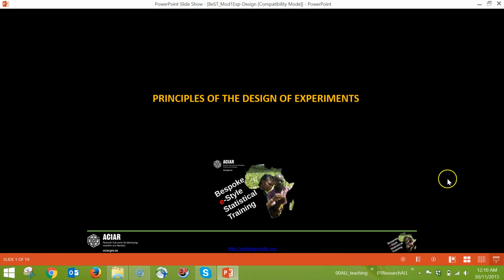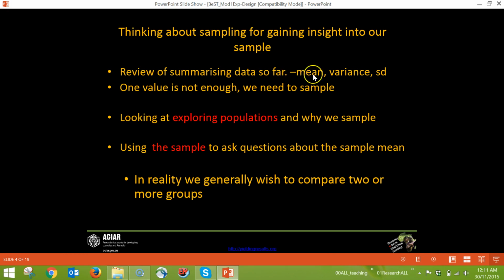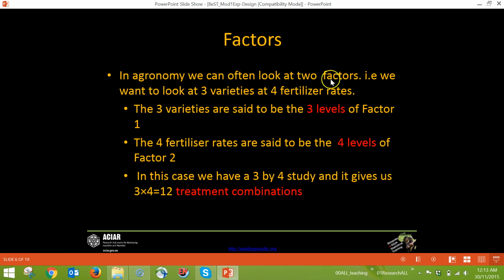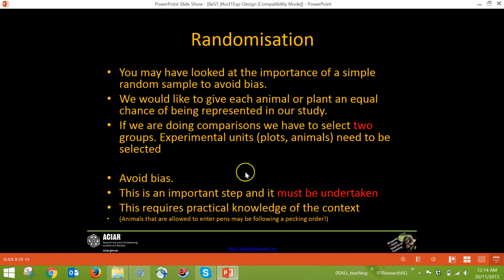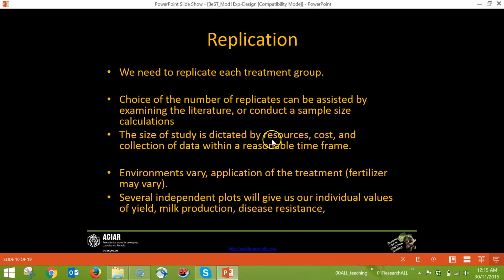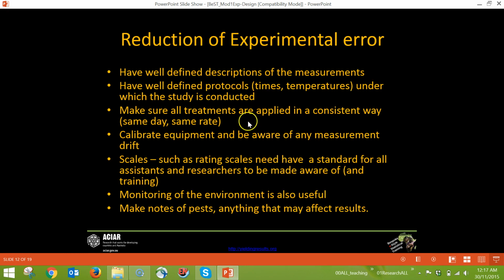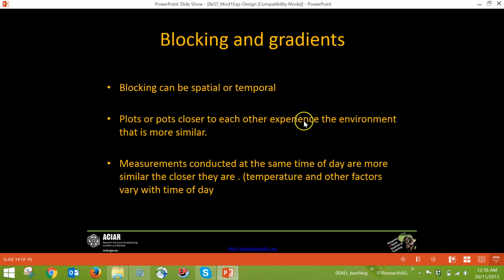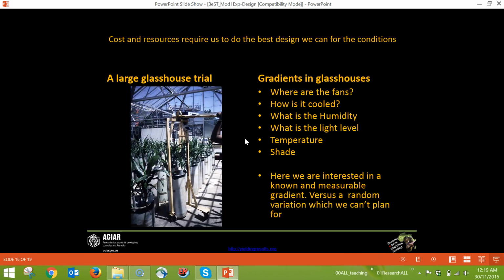BeST_Principles OfDesign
Thinking about designing a simple experiment and the three principles of design.